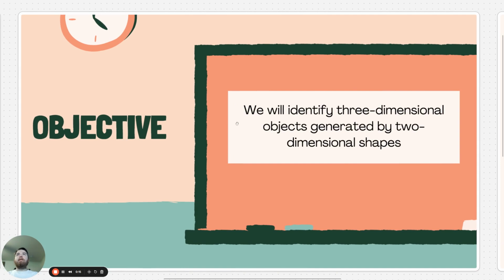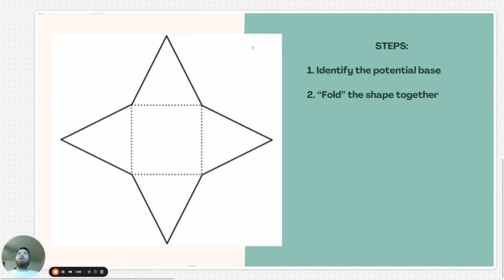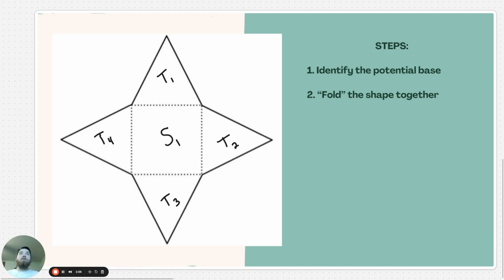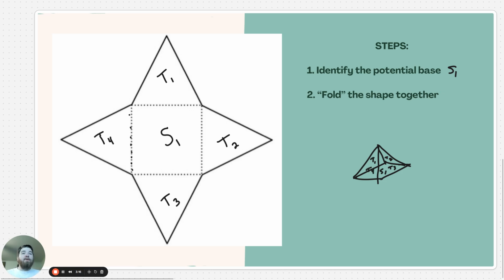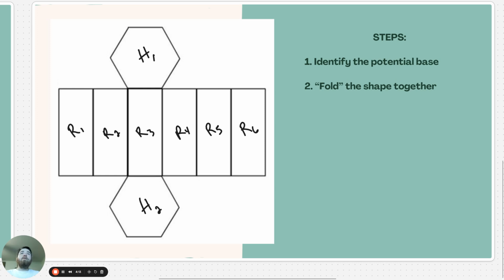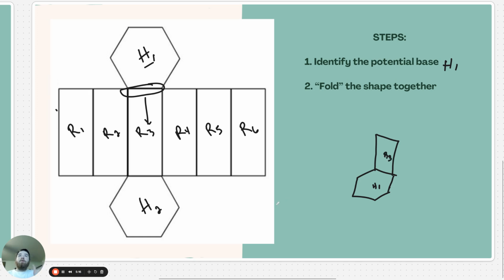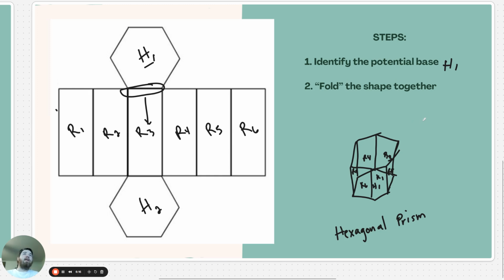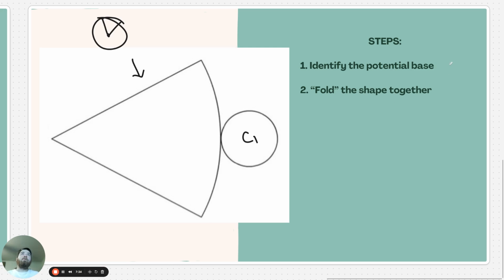Unit 8 3D Figure Nets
Covering 3D figures and the properties about nets